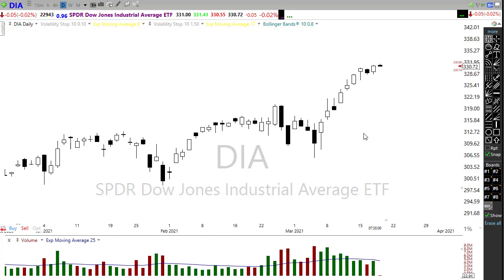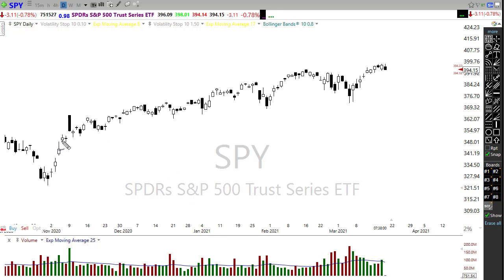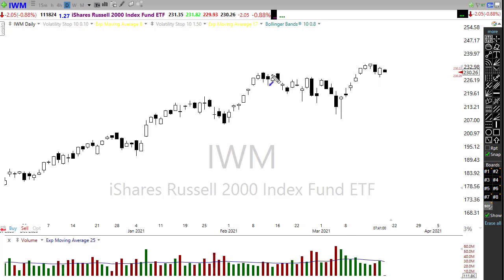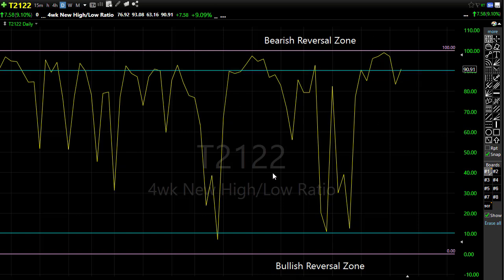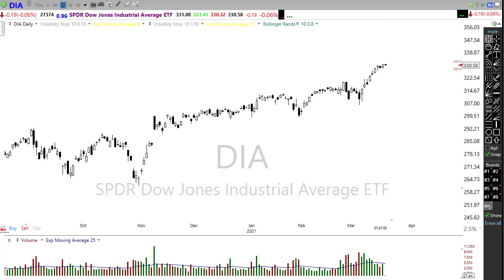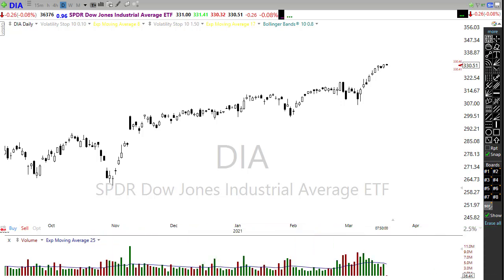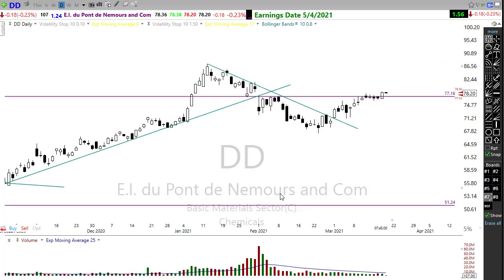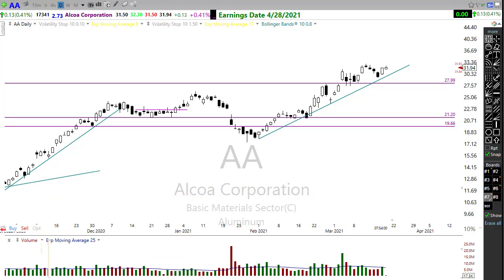Morning Market Prep | Stock & Options Trading | 3-18-21